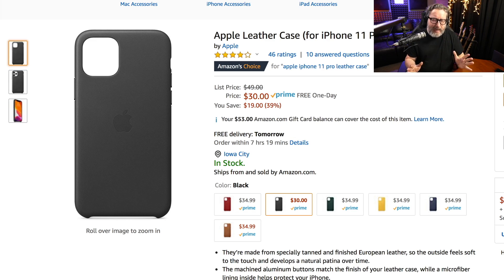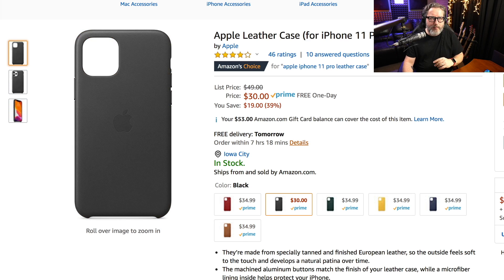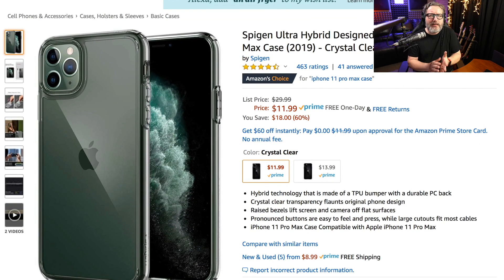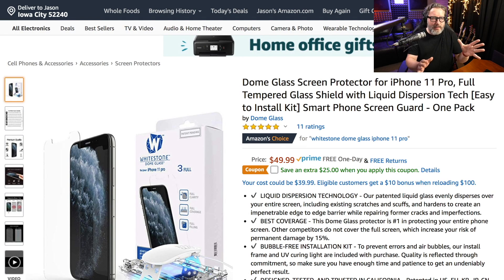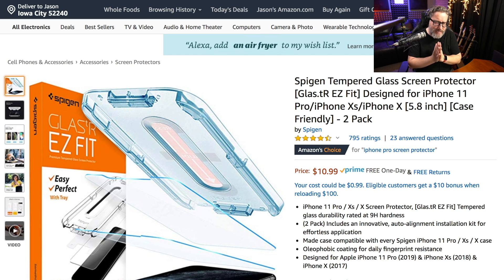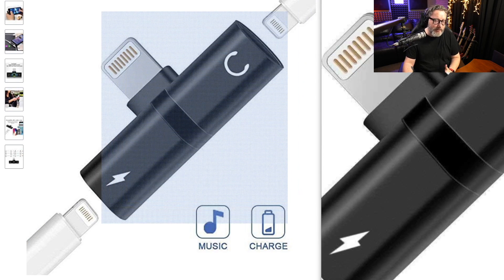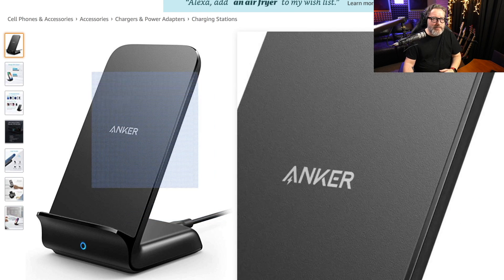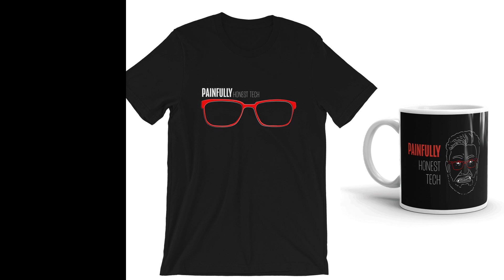Must-Have iPhone Accessories Under $50 | Painfully Honest Tech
Buying a new iPhone means buying a lot of other stuff too. Here are some of my favorite accessories under $50.
Apple Leather Case (Amazon)
Otterbox Symmetry Case (Amazon)
Spigen Ultra Hybrid Case (Amazon)
Whitestone Dome Glass (Amazon)
Spigen Tempered Glass (Amazon)
Anker Soundcore Liberty Neo Earbuds (Amazon)
iPhone Audio/Charging Splitter (Amazon)
Anker Wireless Charger (Amazon)
Logitech Wireless Charger (Amazon)
SteelSeries Nimbus iOS Controller (Amazon)